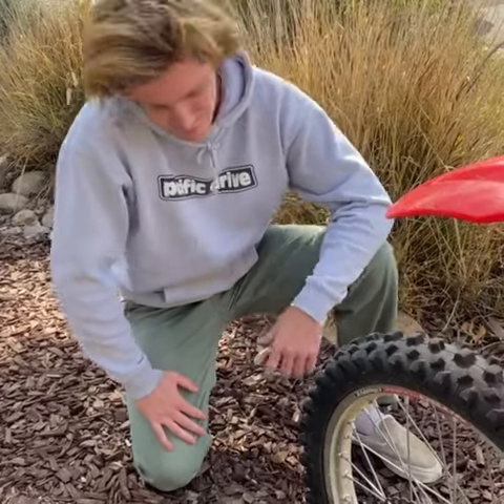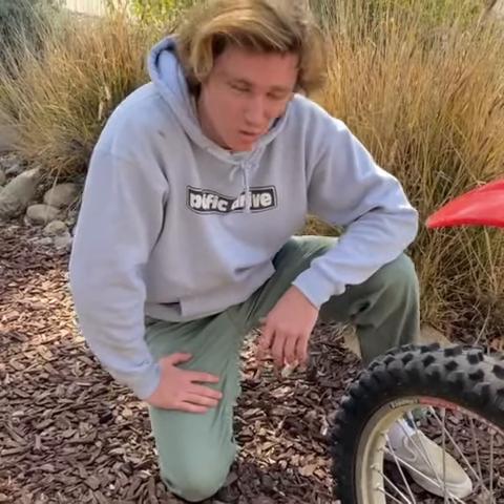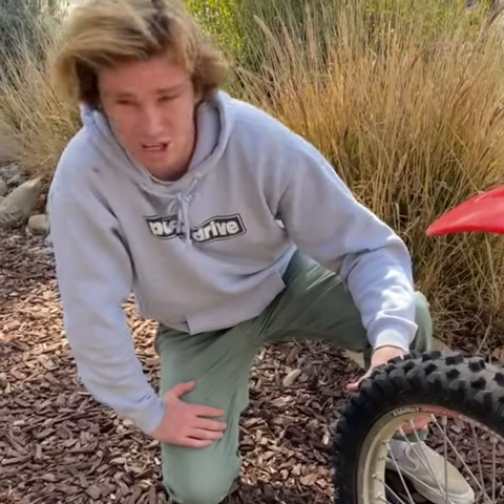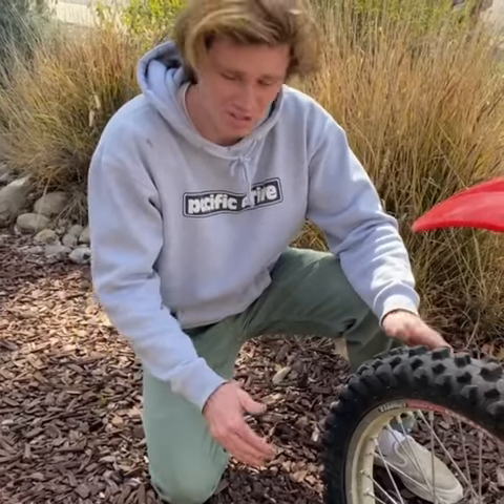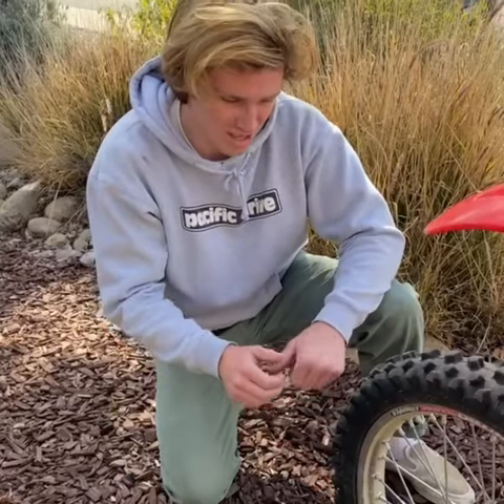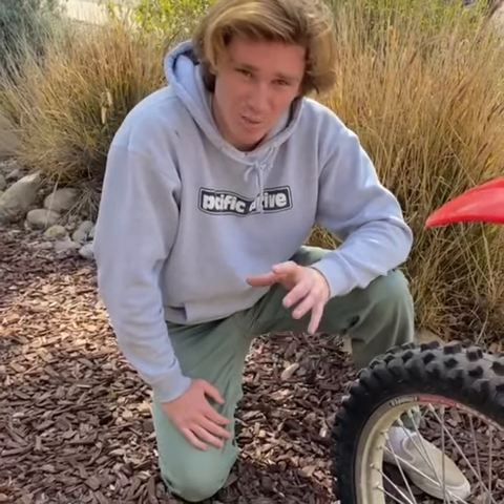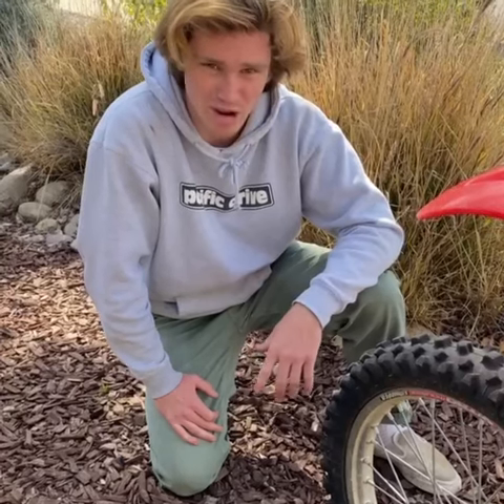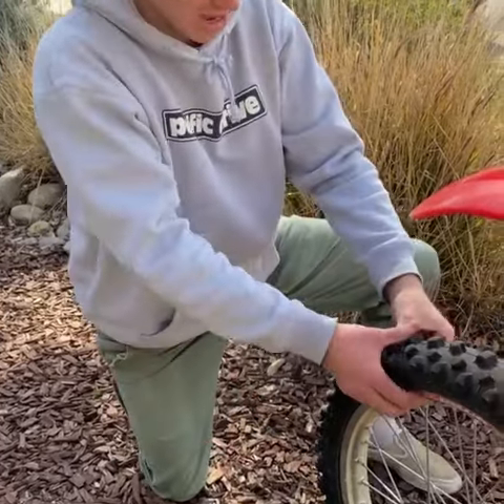Top Enduro Tire Review - Pivotrax AP102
Ryan McCasland doing a feedback on our front AP120 tires after 20 hours riding and racing.